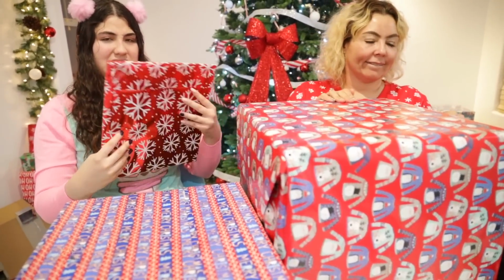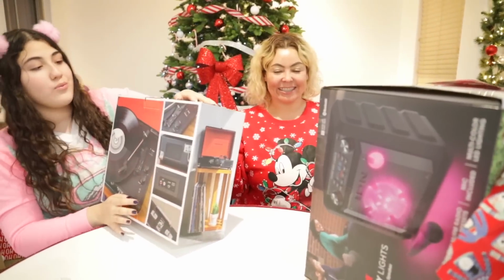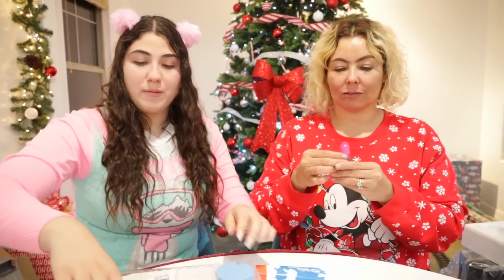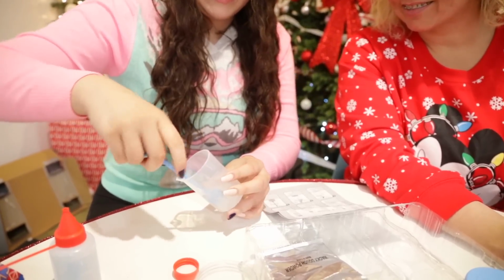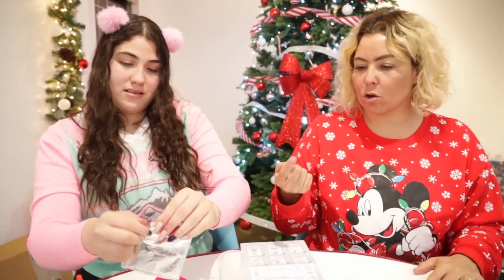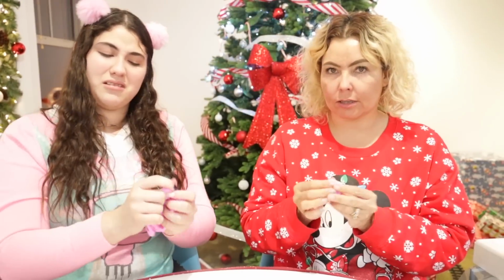CHEAP VS EXPENSIVE CHRISTMAS PRESENTS CHALLENGE!